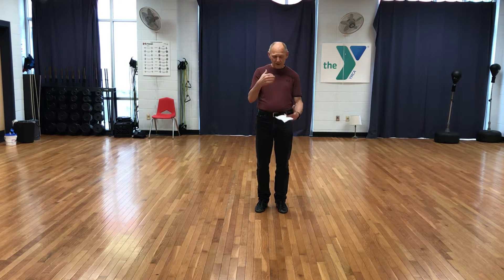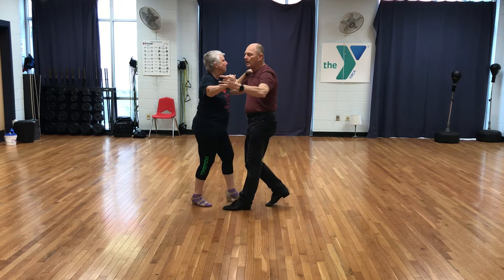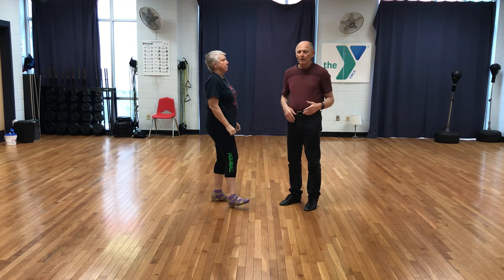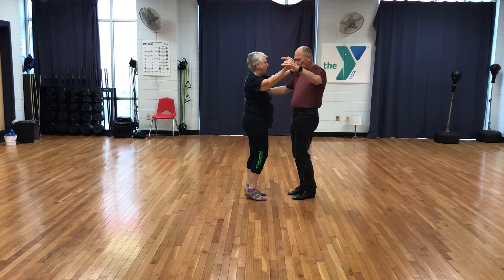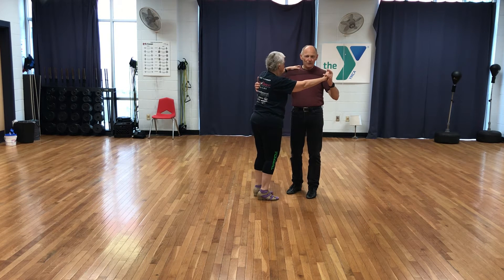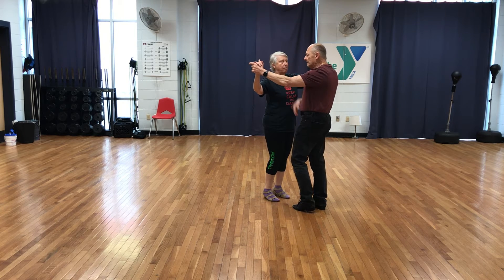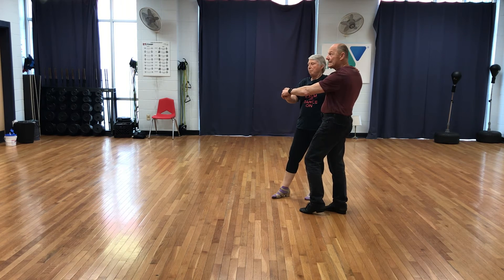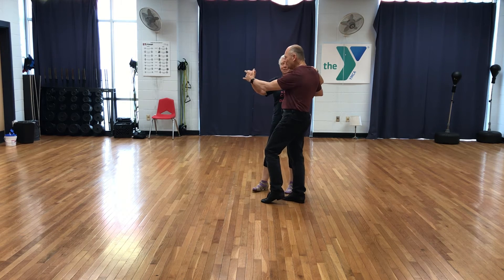Everybody Dance Tango #4